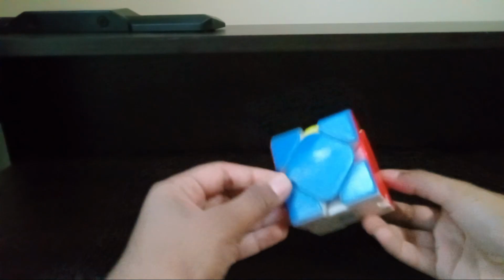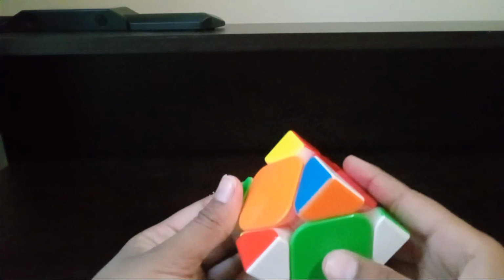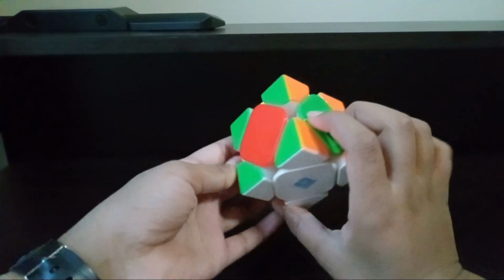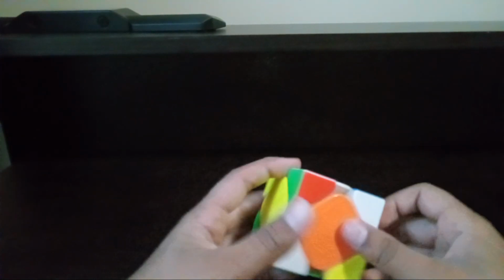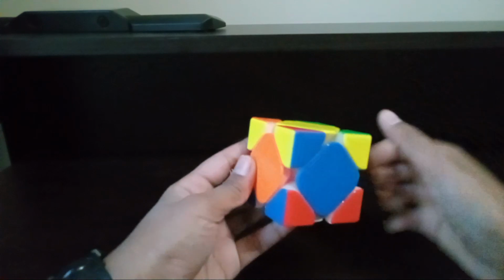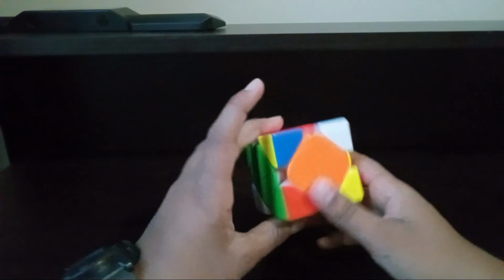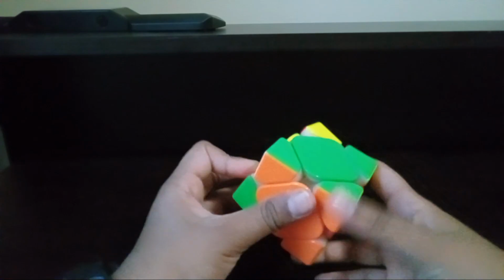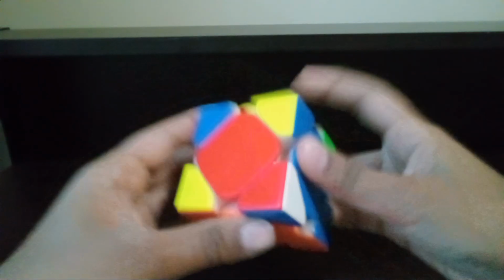5 Sub-8 Skewb Example Solves!